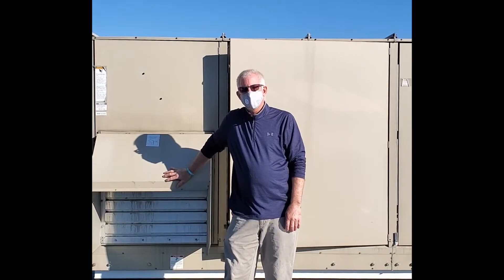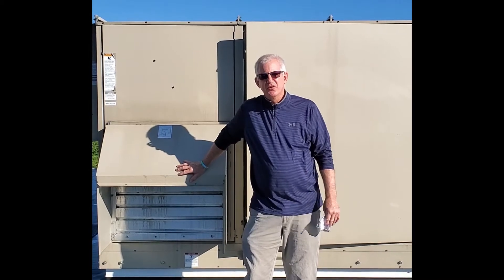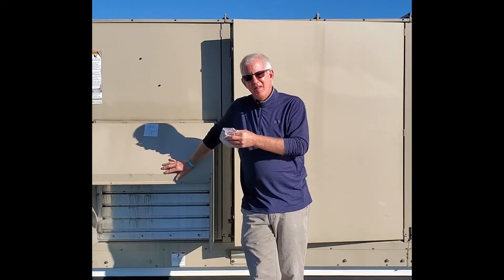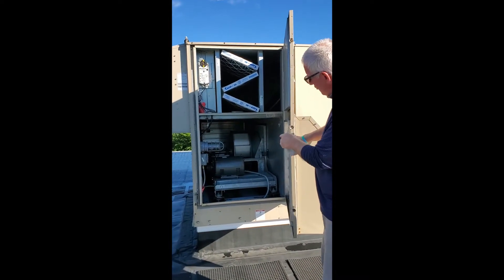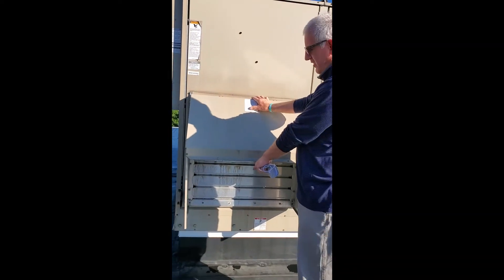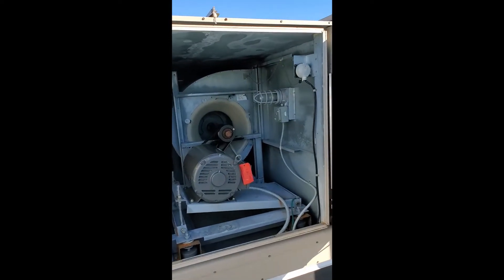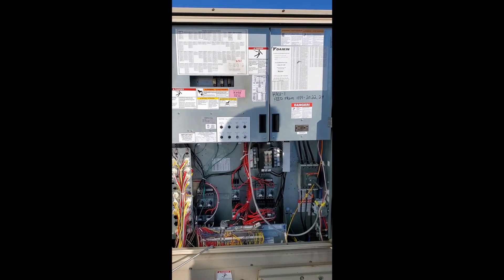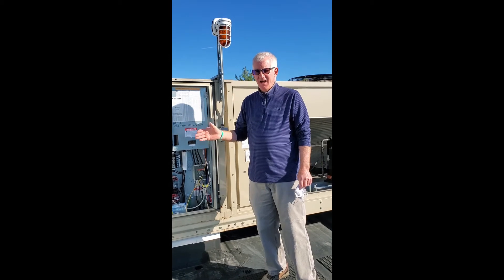Air Quality Video